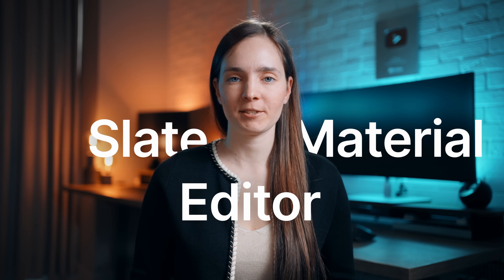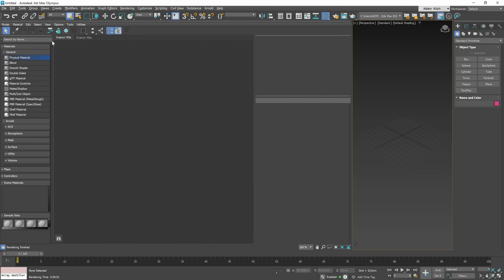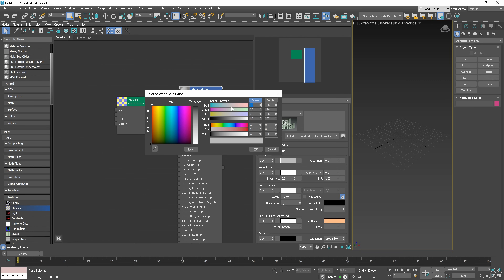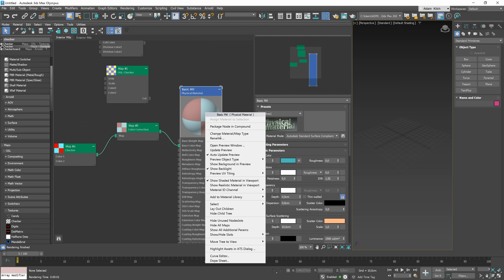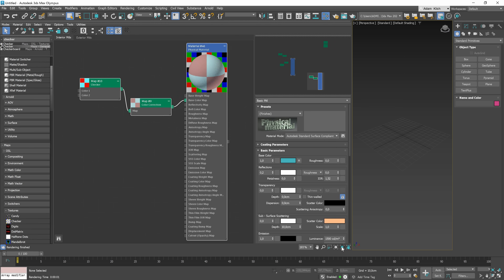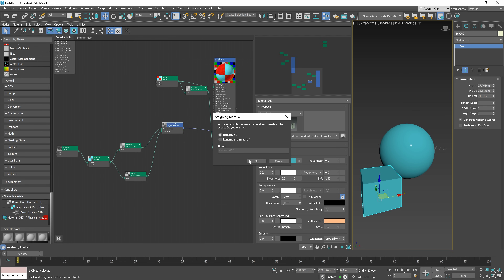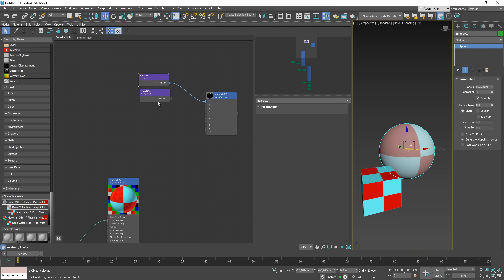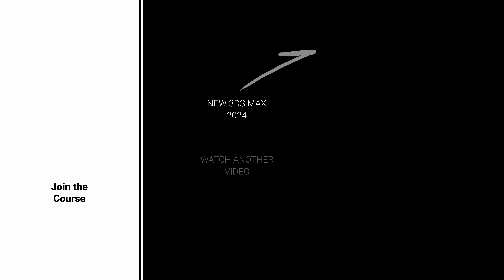The NEW 3DS MAX Slate Material Editor does more than you think!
In this video, I will walk you through the Slate Material Editor in 3ds Max 2024. I will show you the most important options and how to use it in the software.

⏱️ Timestamps
0:00 Intro
0:46 Overview
1:42 Active View
2:17 Material/Map Browser
4:19 Creating materials in SLE
5:59 Working with Materials - extra options
7:10 Navigation & Working in Active View
9:09 Applying & Picking Materials
10:06 Toolbar
12:11 Workflow with complex materials
13:50 Creating Material Library
14:29 Creating groups
15:08 Scene Material